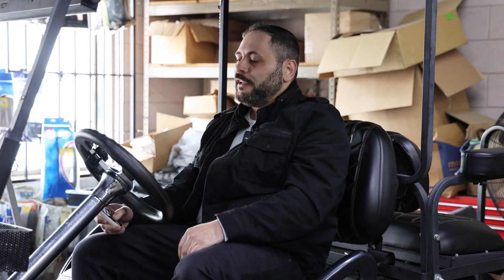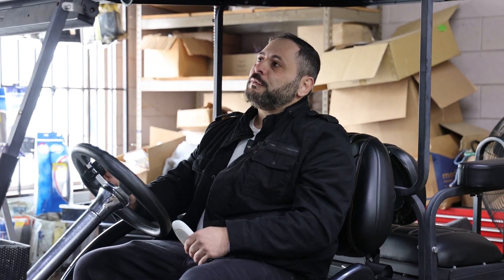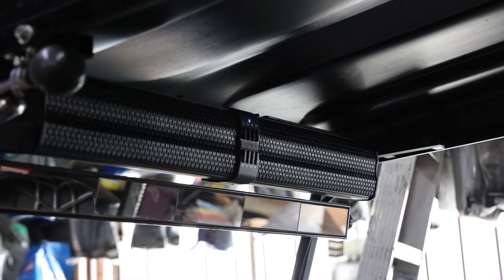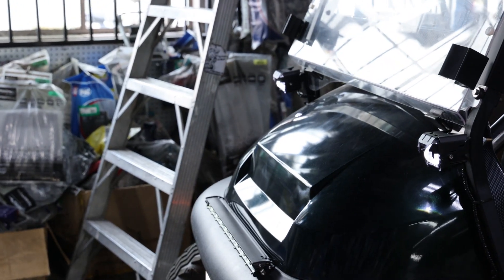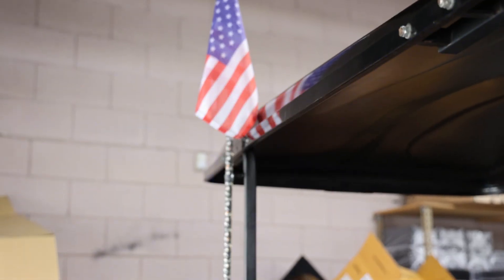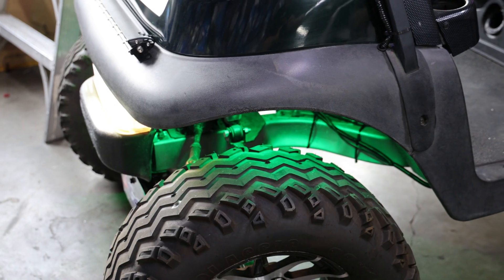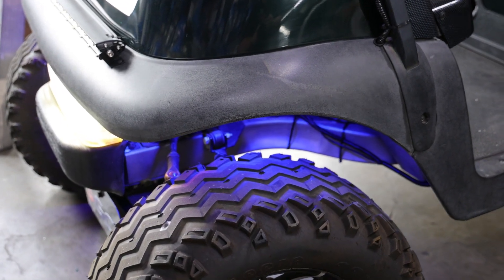Checkout this newly upgraded golf cart that we worked on here at Stereo Zone! 😲🙌